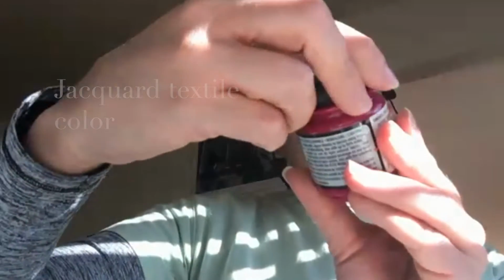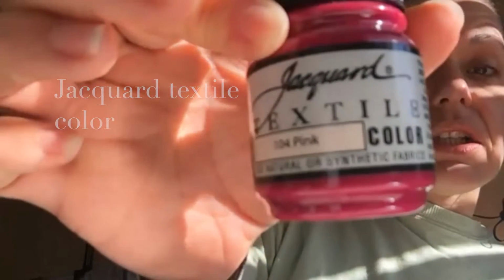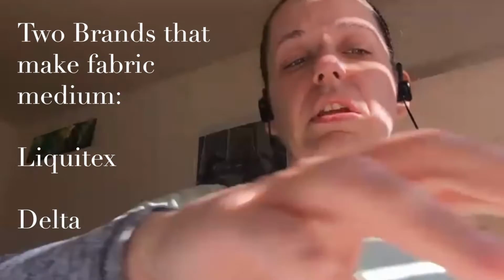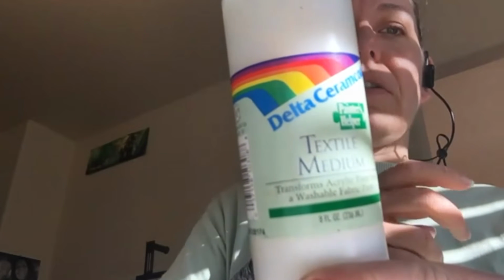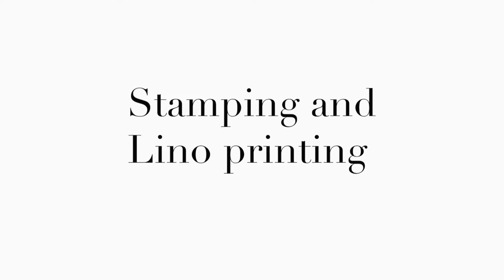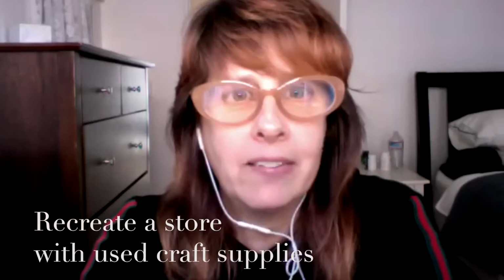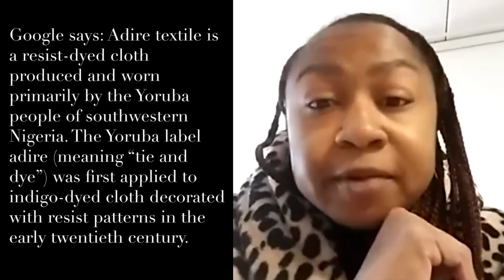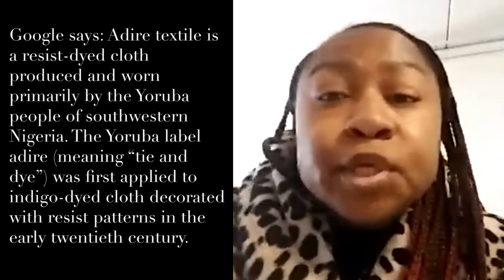Sustainable fashion designers discuss upcycling with paint, dye, and ink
This condensed conversation with 8 indie fashion designers will give you tons of inspiration and pointers to make your eco-friendly no-sew thrift reworks successful.

:35 seconds paint
3:30 stamping and lino print
7:00 dyes
11:30 ink

Recreate in Seattle & Denver for recycled craft supplies or search “reuse art supply” near you
Delta fabric medium
Liquitex fabric medium

Participating designers
Sharmon Lebby
Ann Ratliff Willis
Jamila McDaniel
Laurel Elizabeth Moore
Maria Venturini
Lauren-Becall Snowden
El Corynn
Rachel Weigelt